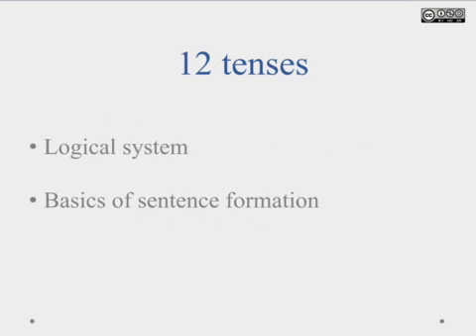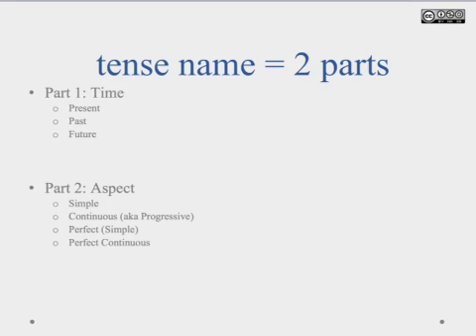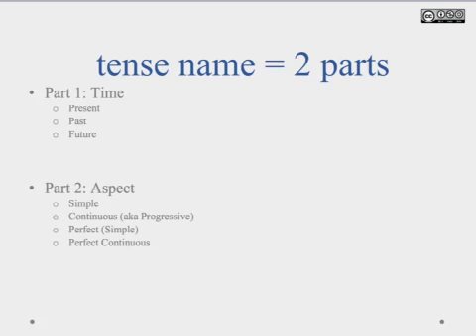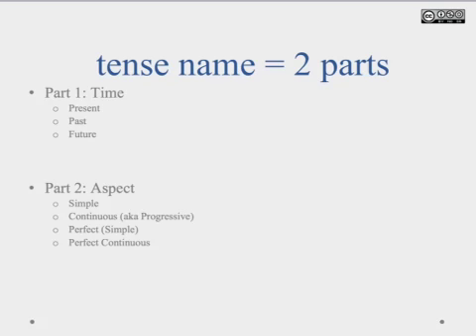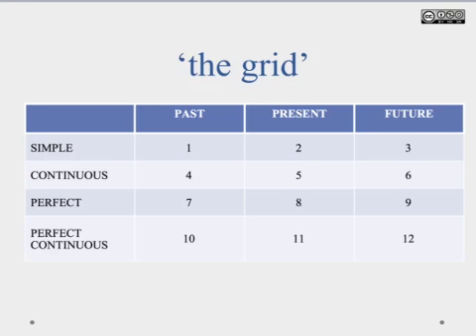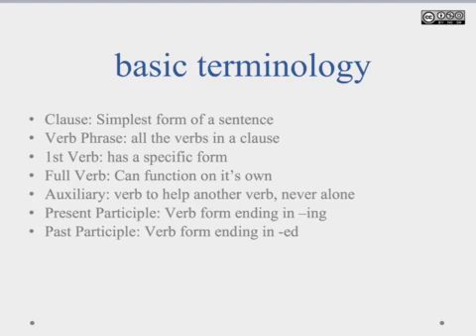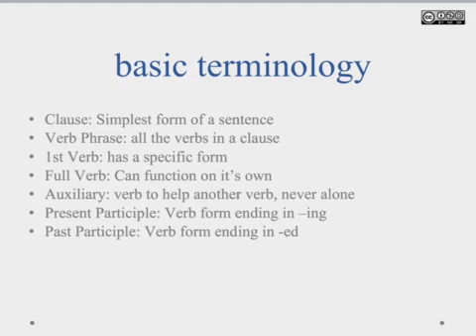English tenses Part I - Introduction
Recognition and formation of English tenses
Made using 'explain everything' app in iPad